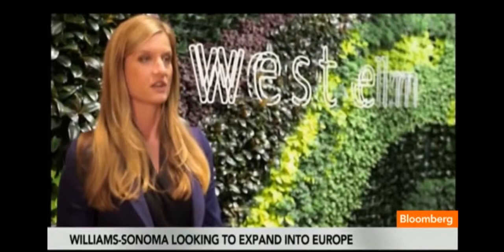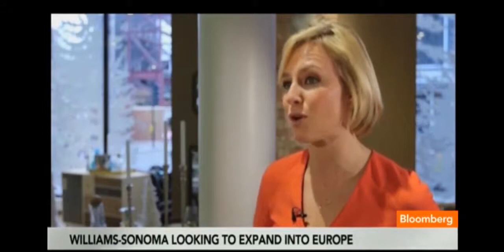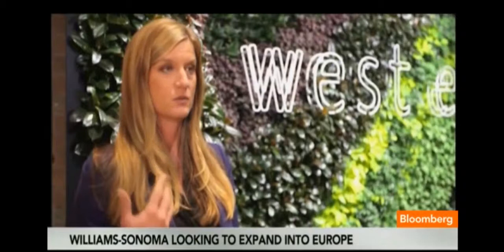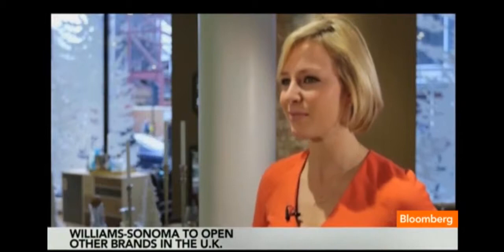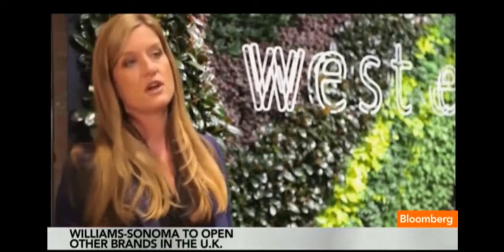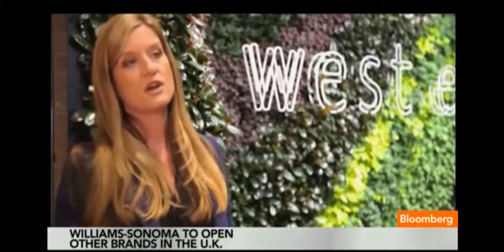West Elm opening on Bloomberg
Williams Sonoma CEO Laura Alber